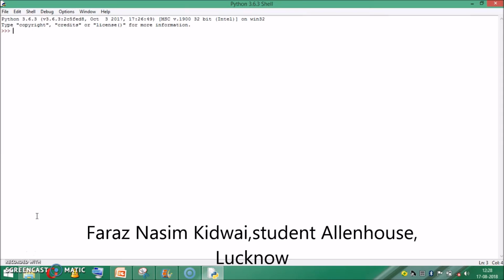Other Numerical Operations